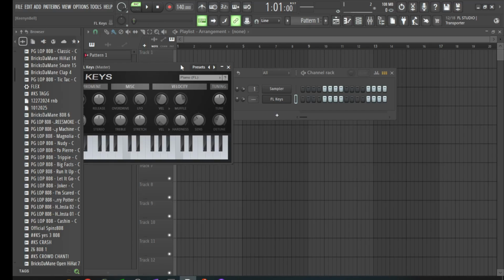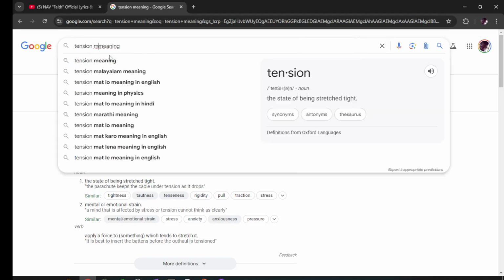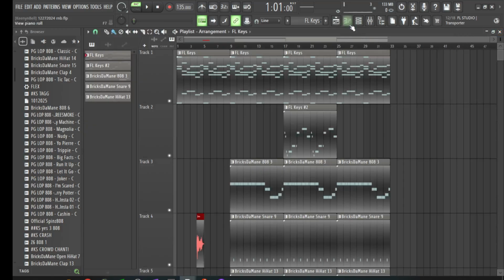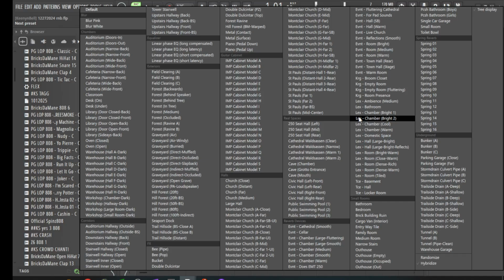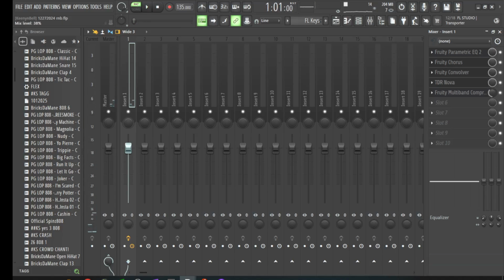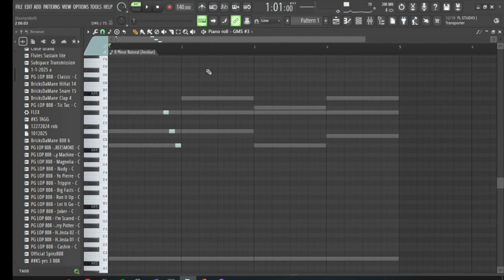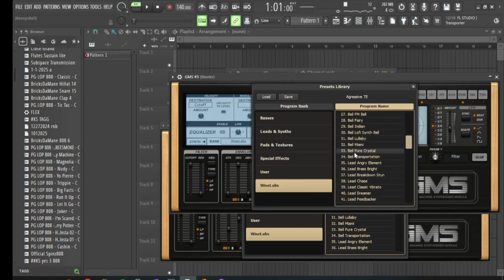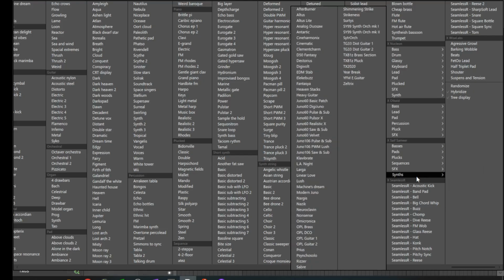HOW TO MAKE RICH MELODIES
Make full melodies from understanding music theory and your daw a bit better.